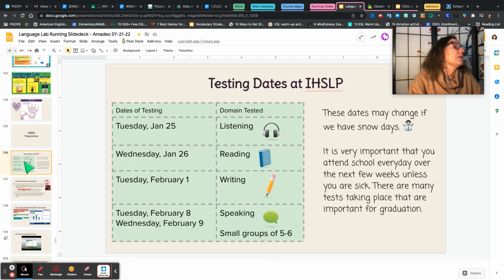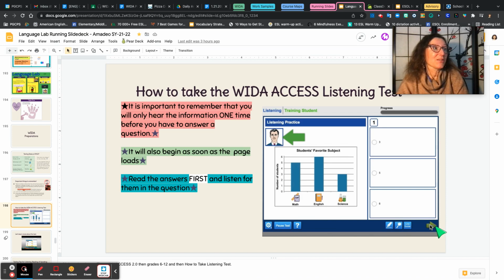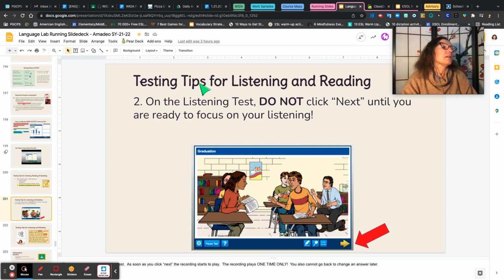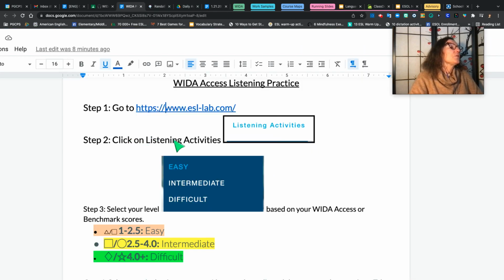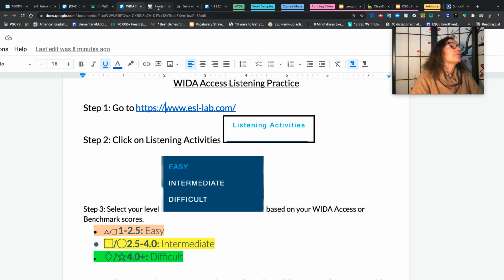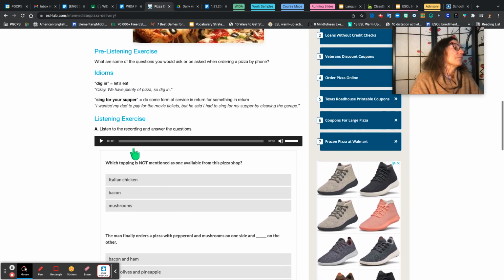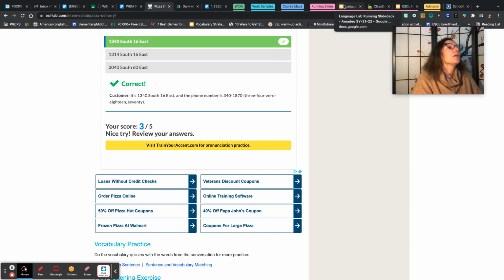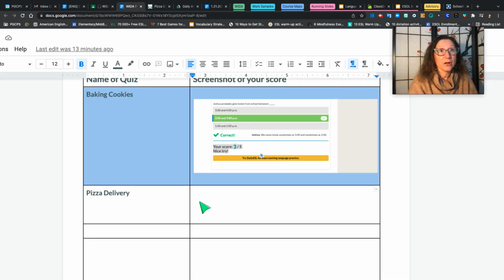January 21 Instructions